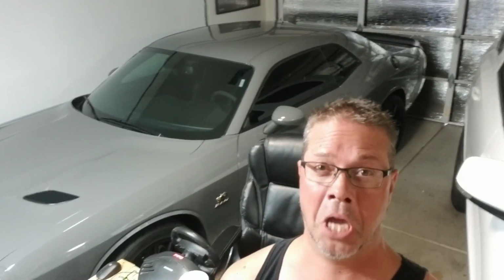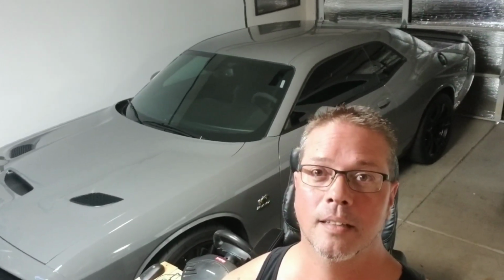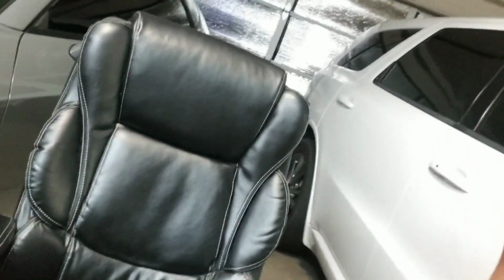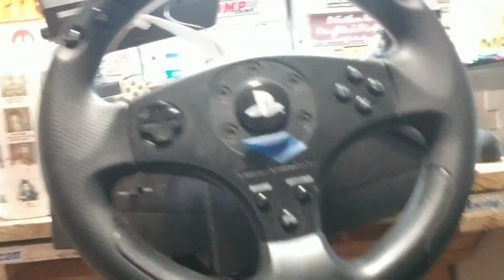2019 Dodge Challenger 1320 line lock and trans brake help!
Challenger 1320 line lock and trans brake help